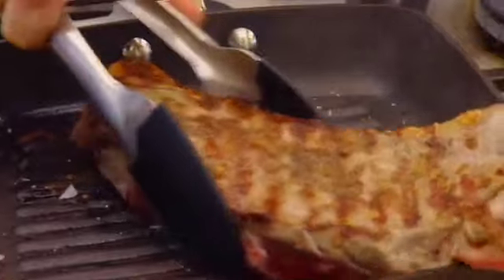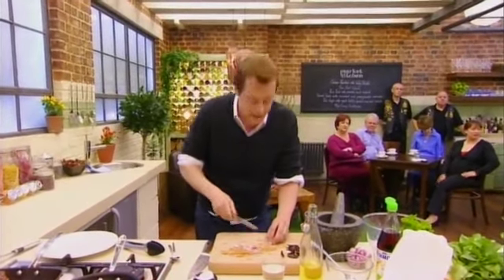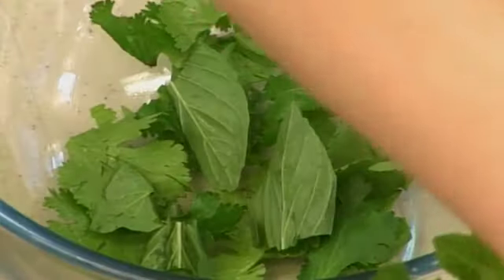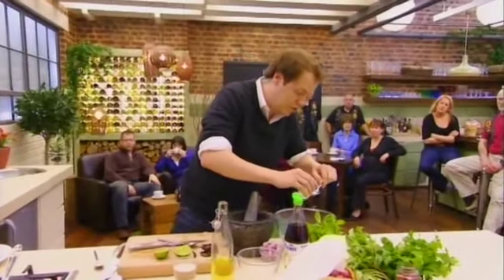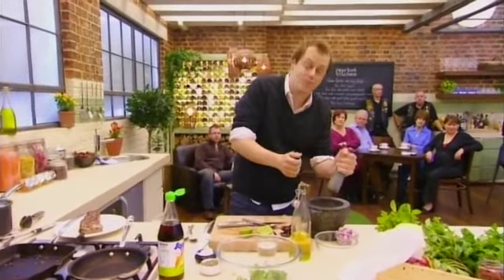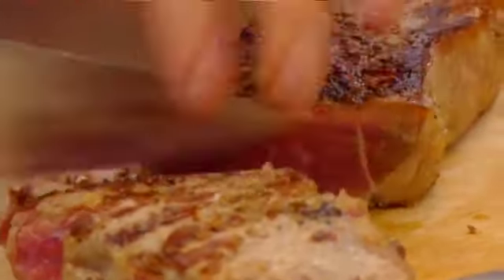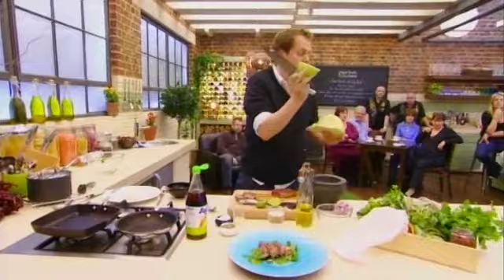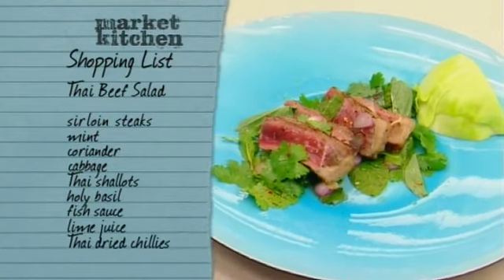Finishing Thai beef salad - Market Kitchen